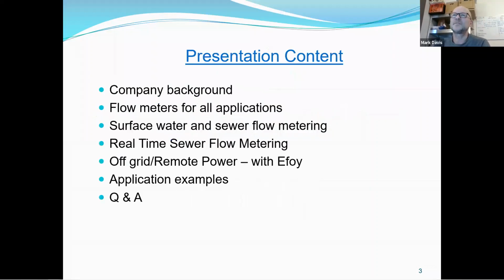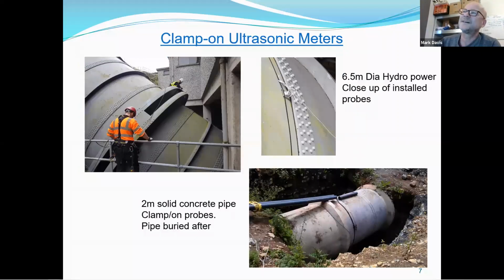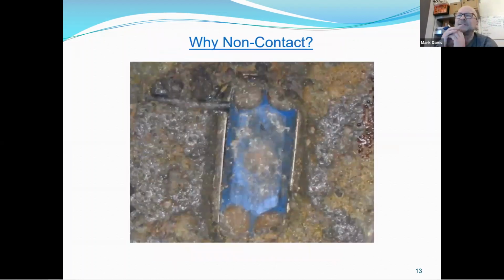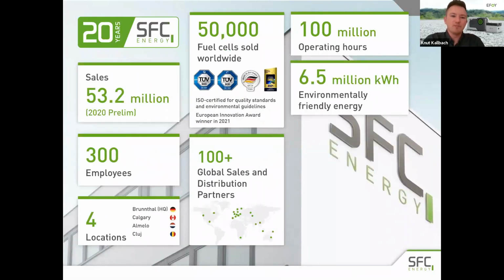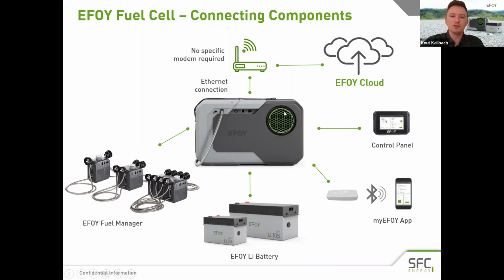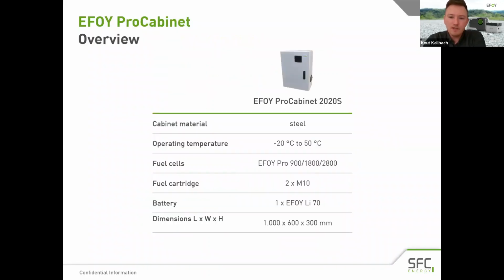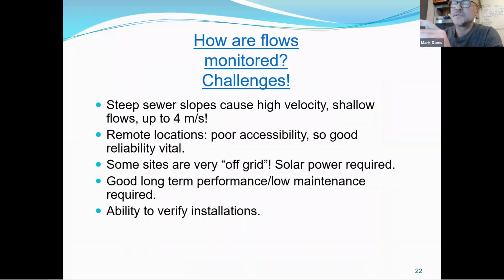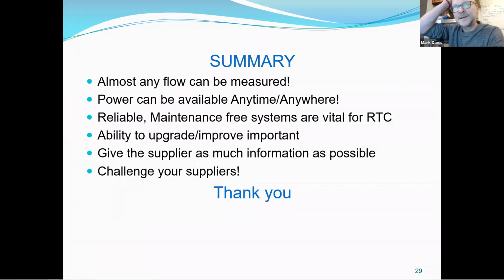Tutvustame kanalisatsiooni- ja pinnavee vooluhulga mõõtmise lahendusi | Altas IT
Flowline, Efoy ja Altas IT tutvustasid 24. märtsil kell 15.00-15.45 veebiseminaril kanalisatsiooni- ja pinnavee vooluhulga mõõtmise lahendusi.

Veebiseminaril "Kanalisatsiooni- ja pinnavee vooluhulga mõõtmise lahendused" osalejad saavad lähemalt teada:

Mis on need reaalajas monitooritavad veemõõtelahendused kanalisatsiooni, pinnavee ja torustiku jaoks?
Räägime nutikate autonoomsete energiageneraatorite kaasamisest.
Mitmeid näiteid rakendustest.